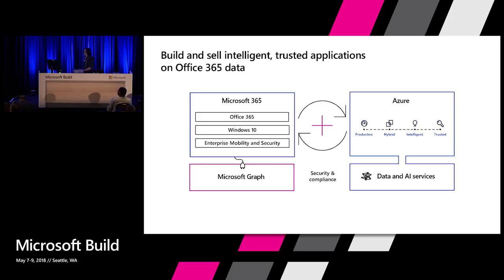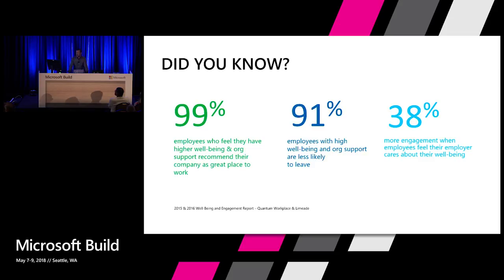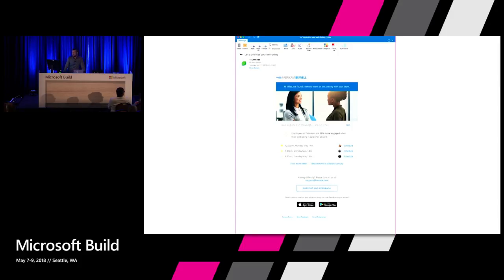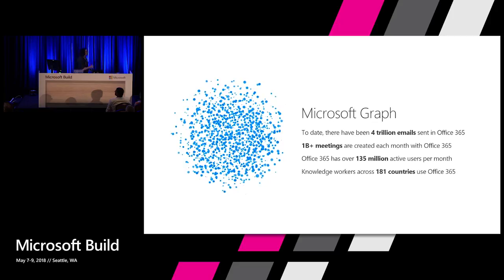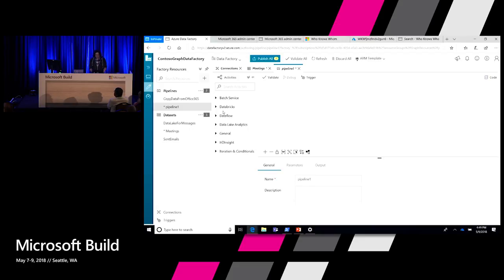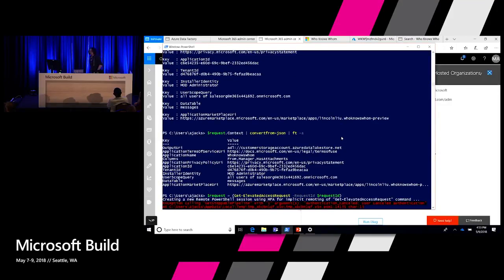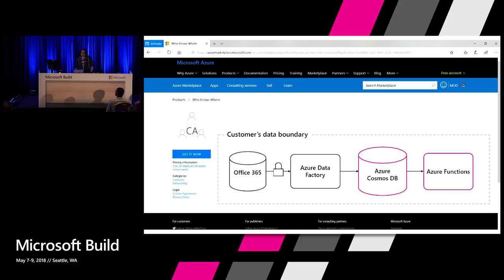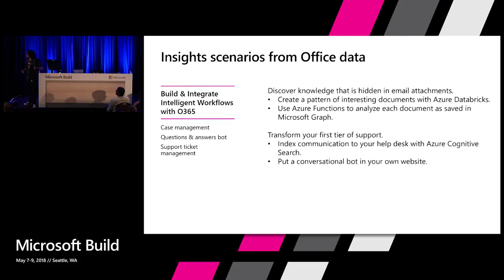Build intelligent analytics apps with Microsoft Graph and Azure capabilities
Azure-connected capabilities of Microsoft Graph allow you to develop with the core, critical data of an organization within the organization’s own Azure storage. See how you can build custom intelligent applications that work with this data to provide next-level insights critical to making any organization work more effectively.